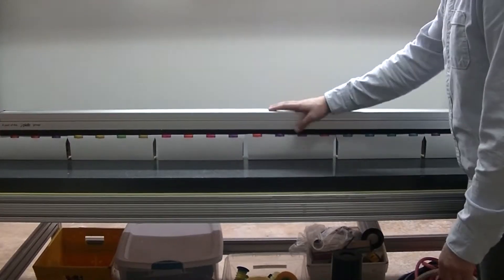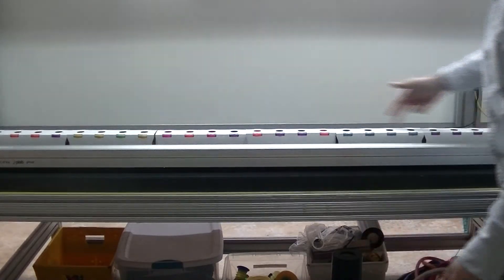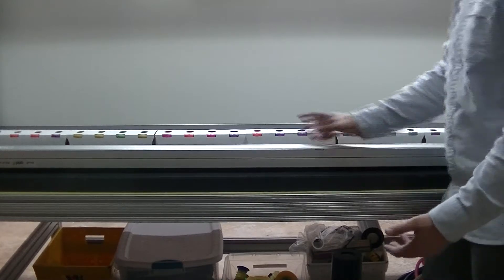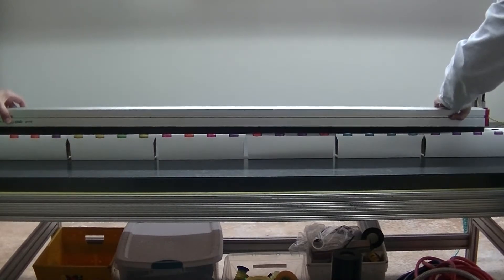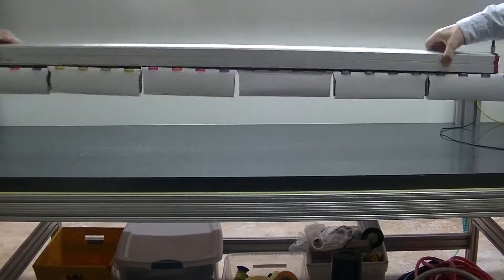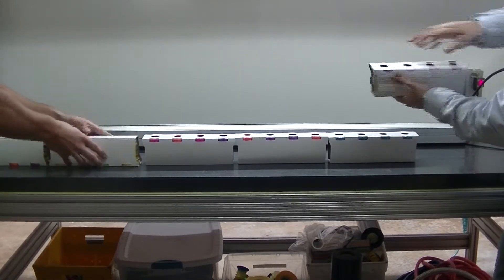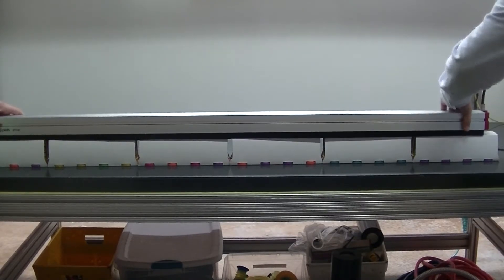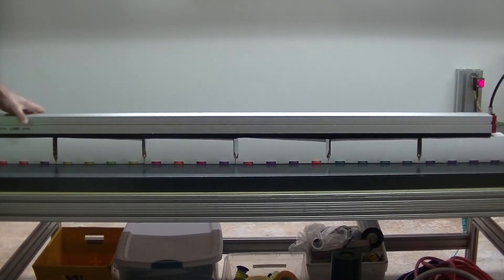Handling boxes of Play-Doh with Kenos Vacuum Gripper - Piab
Kenos® vacuum gripper powered by COAX® vacuum technology handles 6 boxes of Play-Doh with a KVG1400 60 mm wide foam gripper.